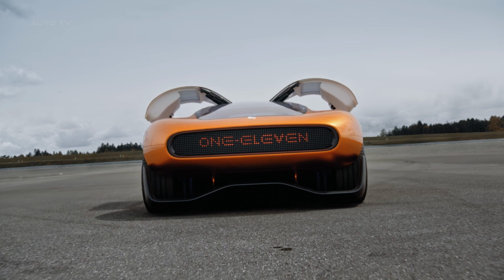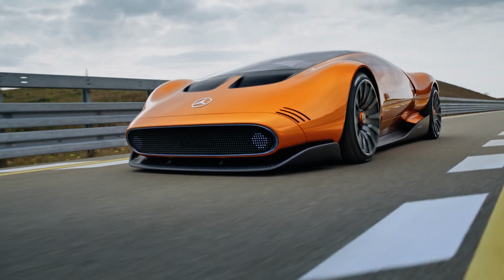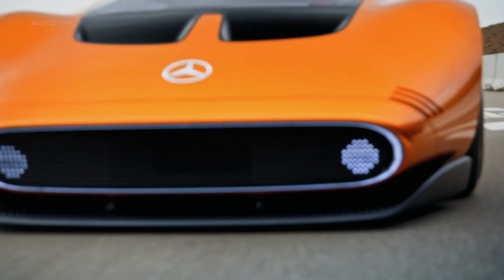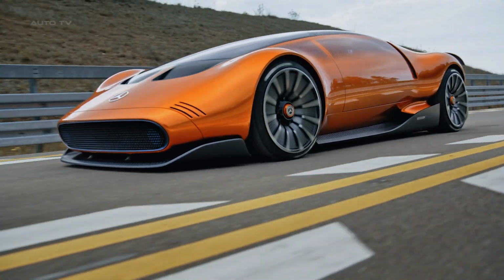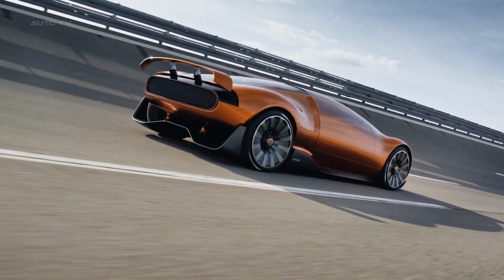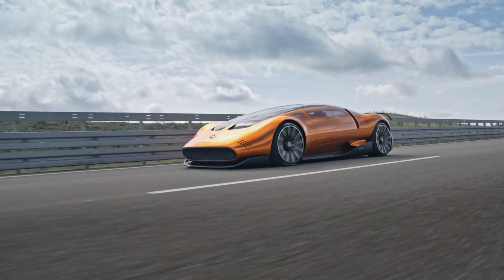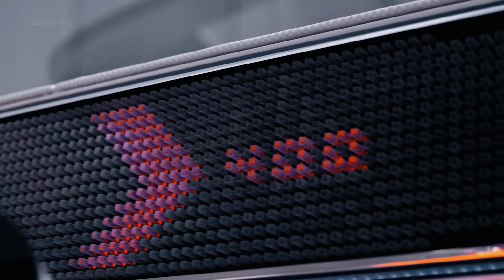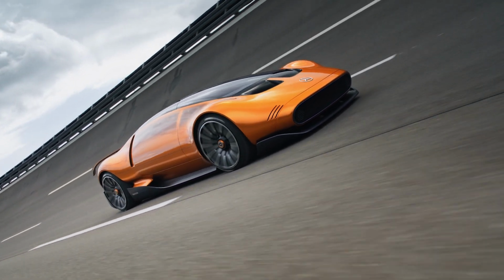All NEW Mercedes-Benz Vision One-Eleven - PREMIERE (with Gullwing Doors)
The Mercedes-Benz Vision One-Eleven concept is a stunningly modern take on the brand’s 1970 C111 experimental prototype. Revealed with gullwing doors and a host of futuristic features, the car pays homage to the classic C111, known for its aerodynamic design and exclusivity. The Vision One-Eleven brings back the iconic gullwing doors, reminiscent not only of the C111 but also of the legendary 1954 300SL. The design, with its oval-shaped front end, dual circular taillights, and hood-mounted star, is an unmistakable nod to the original 1970s experiment.

The Vision One-Eleven was conceived at Mercedes-Benz's International Design Center in Carlsbad, California. While the original C111 was powered by diverse engines including a four-rotor rotary, a five-cylinder diesel, and a turbocharged V8, the Vision One-Eleven does not focus on powertrain technology but rather on design and style. This marks the most significant departure from the original model. The new concept car integrates elements from the C111 into a modern, cohesive, and bold design, with notable features such as a canopy-style roof.

In terms of design language, the Vision One-Eleven adopts the Mercedes-EQ “one-bow” style, characterized by curvy lines and a cab-forward appearance. The body appears to be cradled by an aerodynamic kit consisting of front and side splitters and an aggressive rear diffuser. The color scheme of the original C111 has also been reimagined in a more functional manner. The car’s low profile is a notable feature, especially for an electric vehicle, standing at just 46 inches tall, which is only about 2 inches taller than the original C111.

Underpinning this low profile is an innovative axial-flux electric motor technology developed by YASA, a subsidiary of Mercedes-Benz. Unlike traditional radial-flux motors found in other electric vehicles, axial-flux motors are more power-dense, giving engineers greater flexibility in their placement. In the Vision One-Eleven, the placement of these motors near the wheels is suggested by the distinctively bulged wheel arches. This configuration theoretically enables a total power output of around 1,300 horsepower.

The interior of the Vision One-Eleven is a modern reinterpretation of the 1970s aesthetic, with a color scheme of silver, orange, and white. The cabin features low bucket seats reminiscent of Formula 1 racing cars, while a full-length canopy glass and narrow dashboard give an airy feel to the interior. The concept also incorporates augmented reality, with virtual buttons for infotainment and navigation systems appearing to float above the surfaces.

Though the Mercedes-Benz Vision One-Eleven is primarily a design concept and not expected to enter production, elements of this concept car, particularly the axial-flux electric motors by YASA, are anticipated to be incorporated in future Mercedes-Benz models. The Vision One-Eleven serves as a testament to the automaker's ability to blend heritage and innovation, creating a bridge between its storied past and the promising future of electric vehicles.